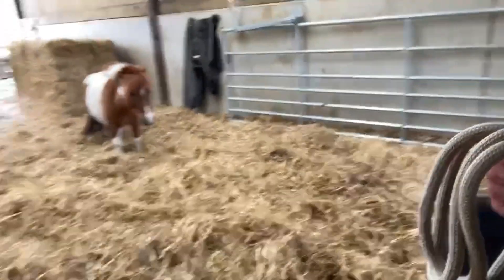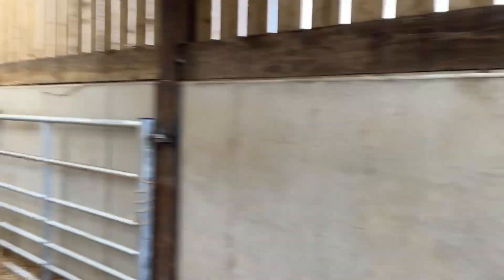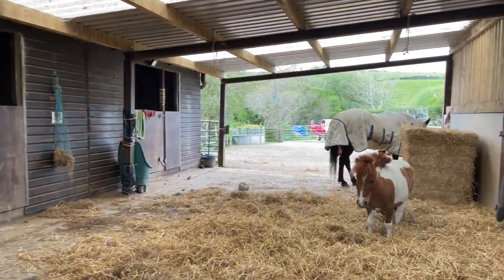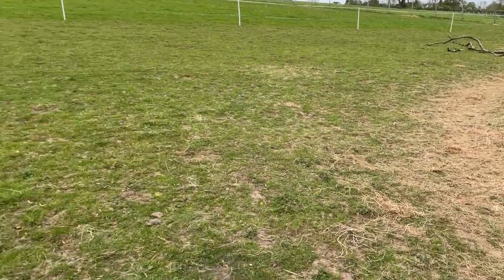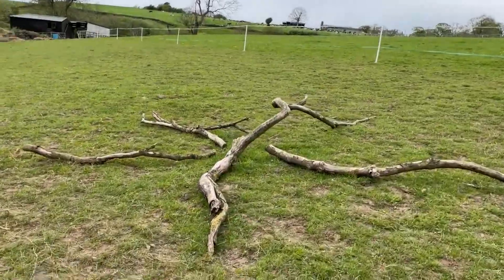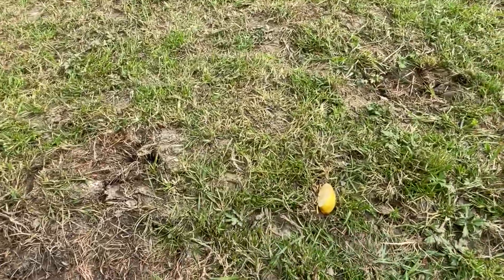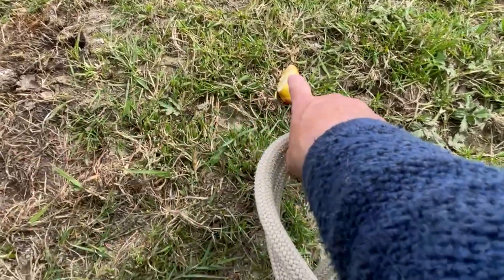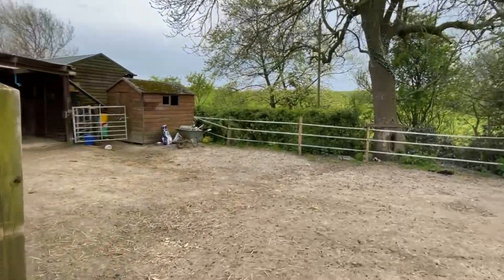Horse Track System Walk Through with Chase (and Coco)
Because of a suggestion from my lovely friend "Isi Next Door" I have, this year, set up a grass track system for the horses.  So far this is going well and seems to be managing their weight and it means they can all be together and not have to stay in the yard all day, only going in to the field at night. So I though I would walk through and video it.  If anyone is interested in setting up their own track I can suggest a facebook page called "Horse Track System" where people share their own experiences of their track system and plenty of brilliant advice is given and received.